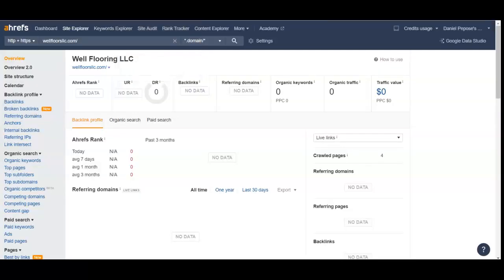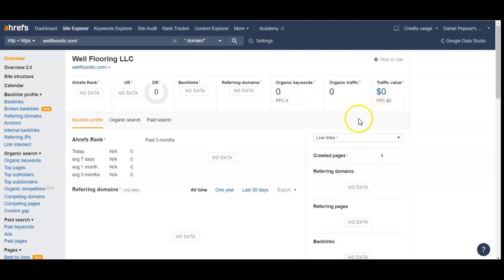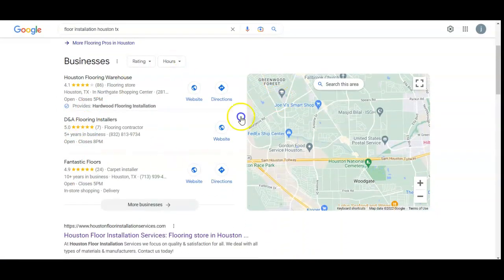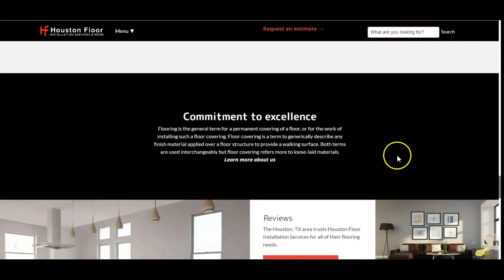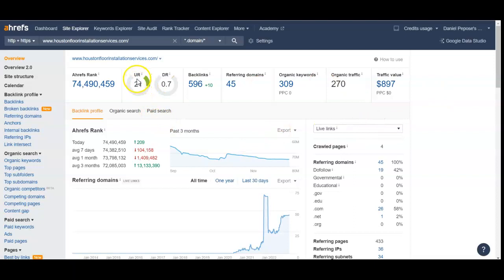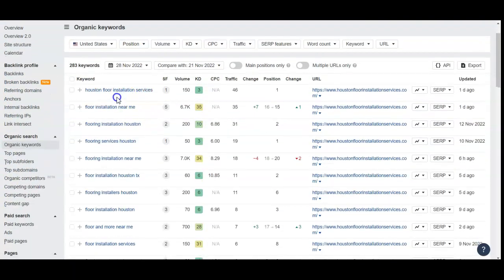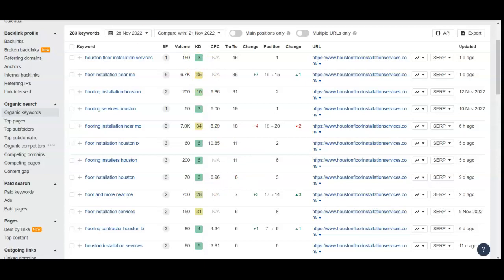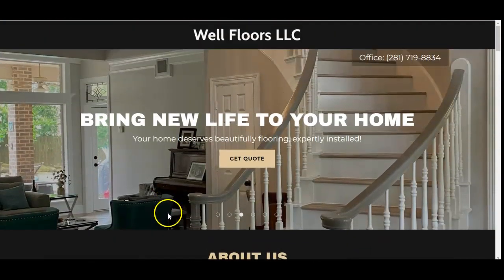Wells Floors LLC | Floor installation Houston TX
Josh from Josh and Danny SEO shows Wells Floors LLC how to beat out Houston Floor Installation Services for the keyword Floor installation Houston TX